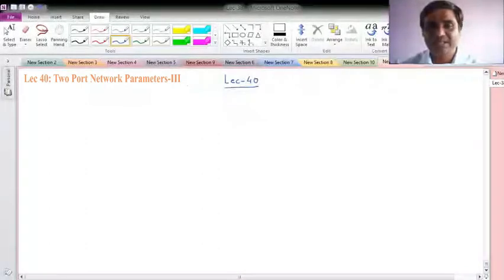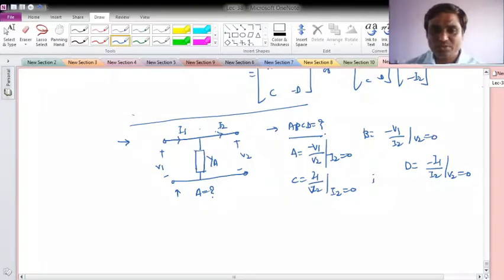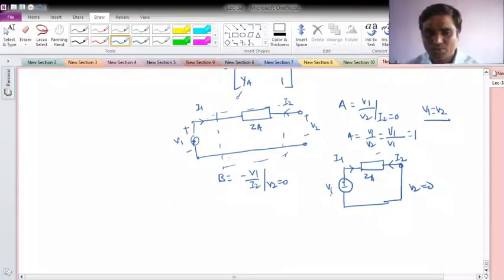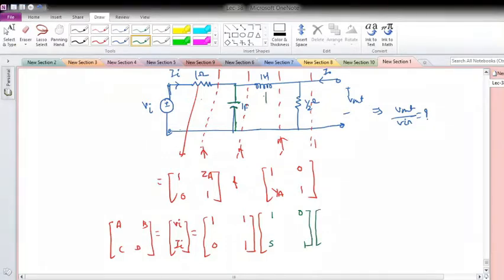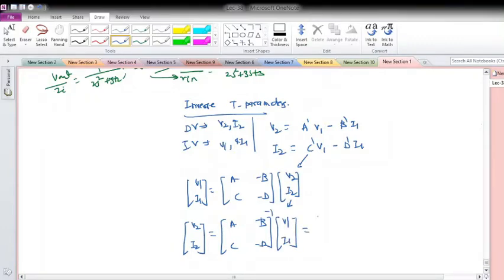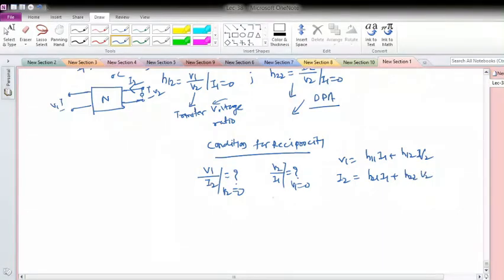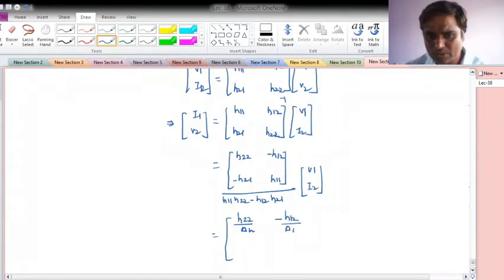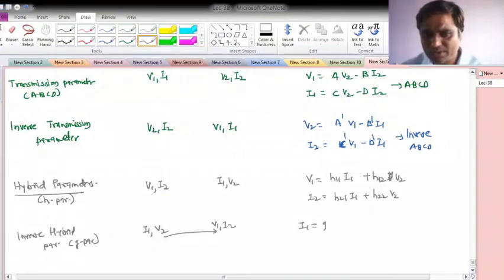Lec 40 Two Port Network Parameters III